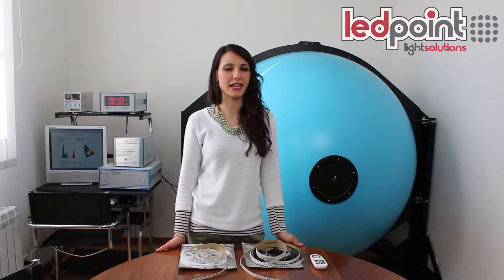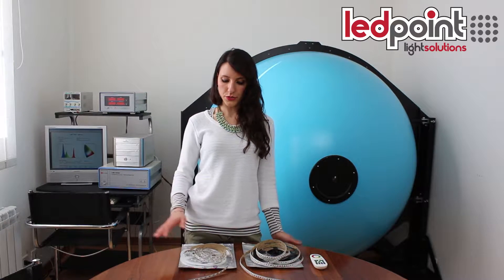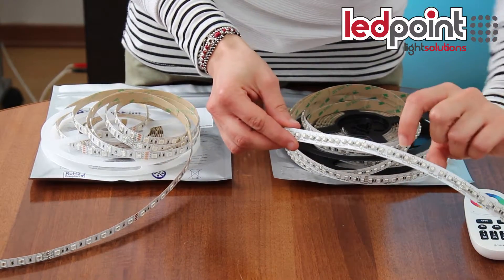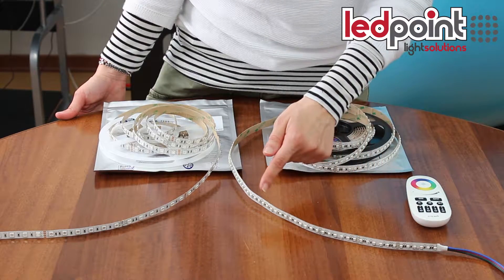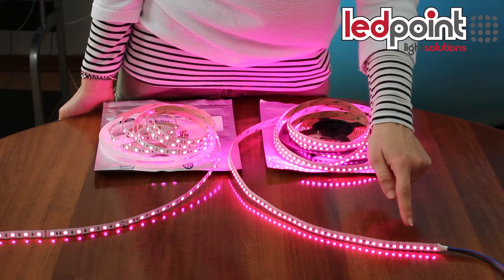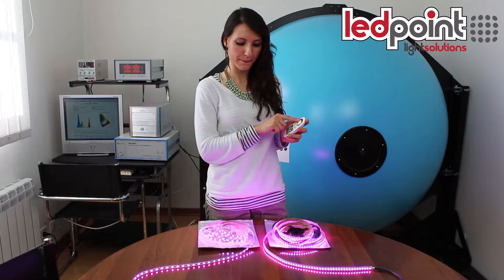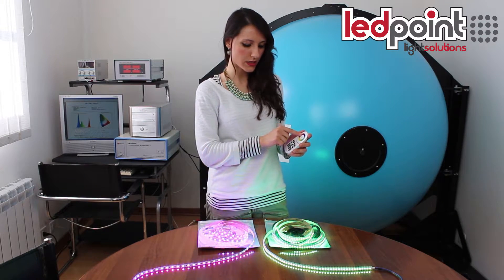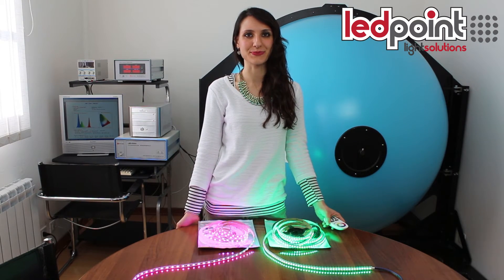New 120 led/m RGB led strip - LedPoint (EN)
This new RGB strip has 120 led/m thanks to the use of the 3535 led, smaller than the 5050 LED of the 60 LED/m strip, it has a greater luminous flux and moreover  is suitable for those installations in which each LED is less visible.